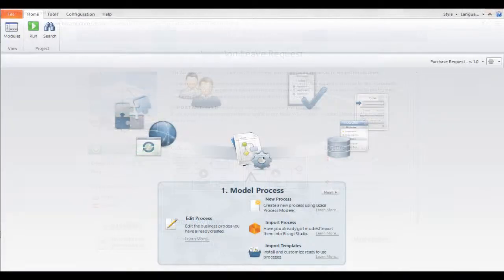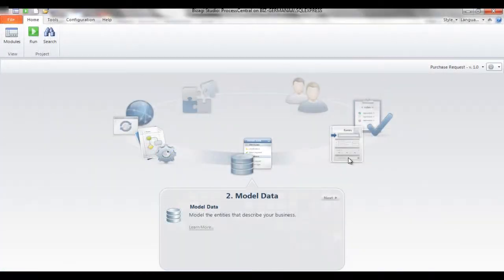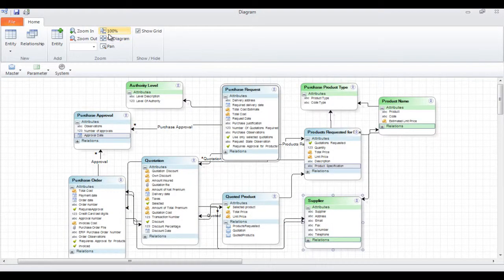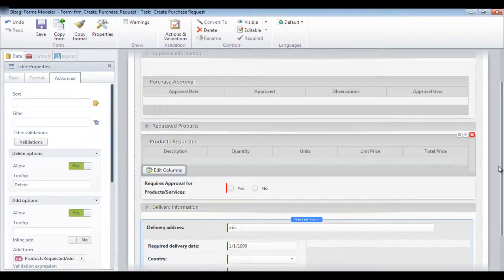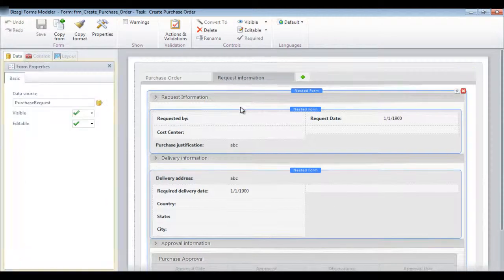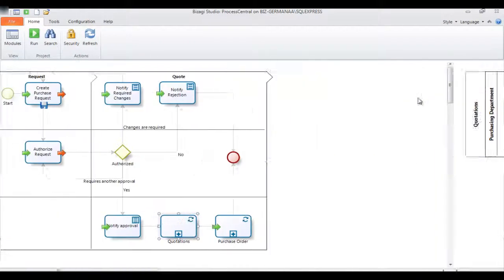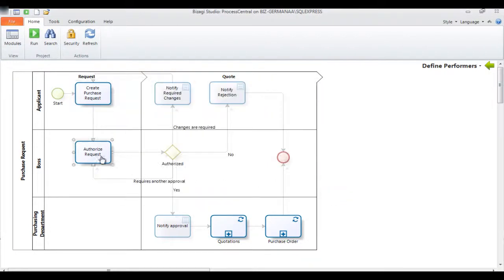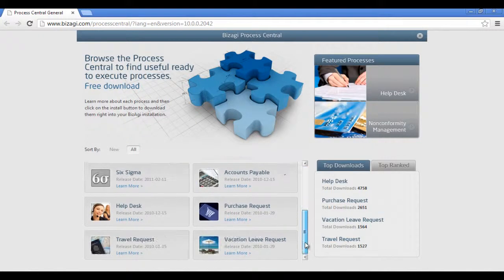Bizagi Process Xchange - Purchase request (Construction video)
A ready-to-use application of a Purchase request process. Automated in Bizagi Studio.